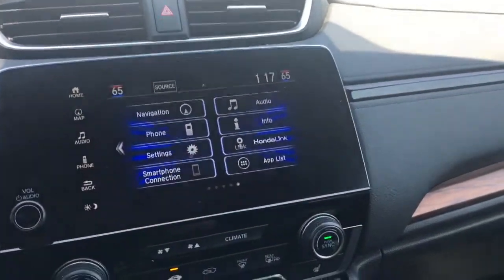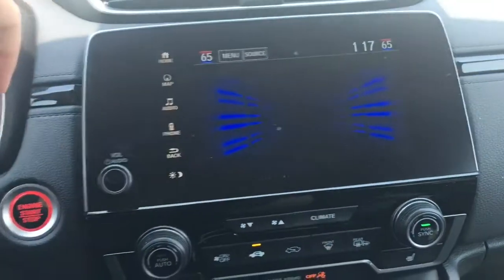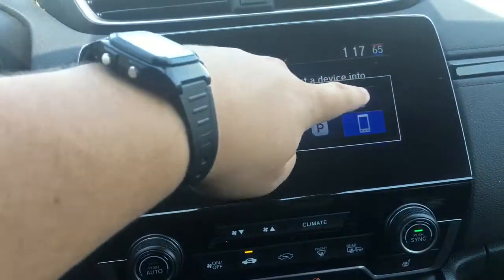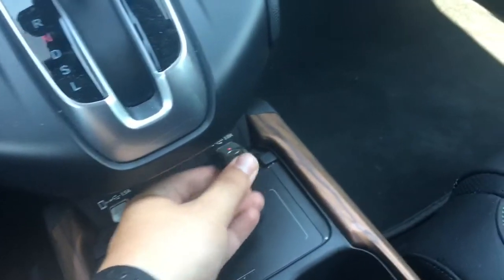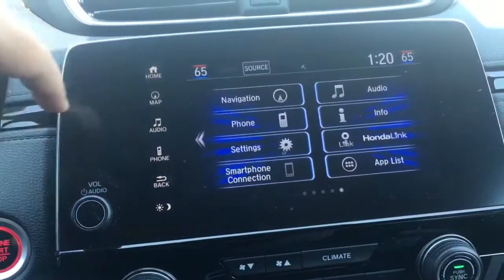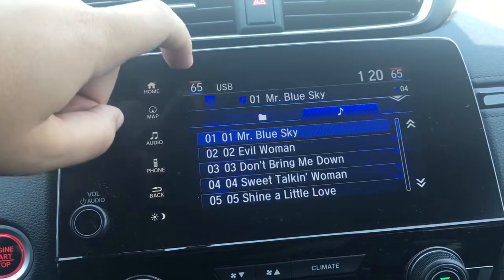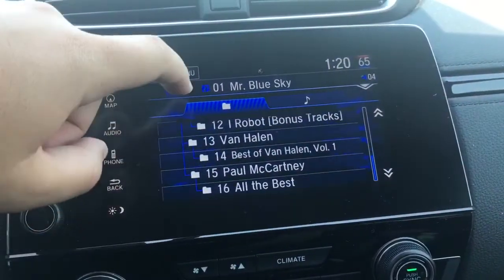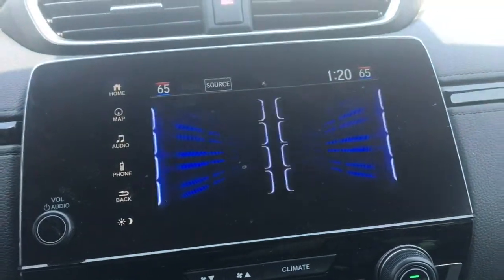How to play CD’s on a car with no CD player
What others have said about buying a car from me Ralph Honda 3939 W Ridge Rd, Rochester, NY 14626